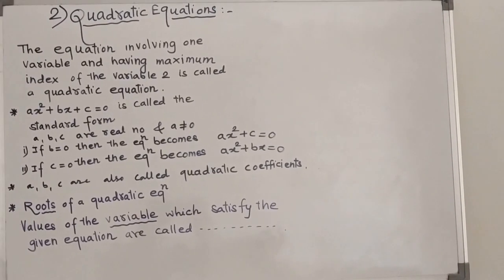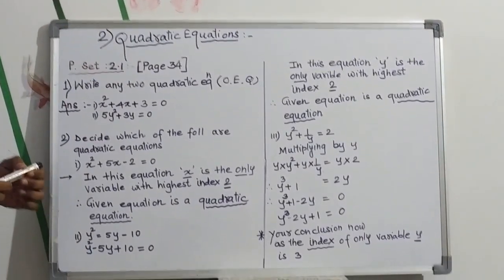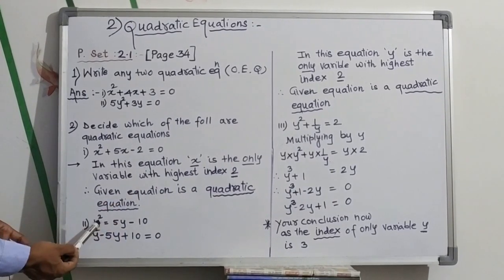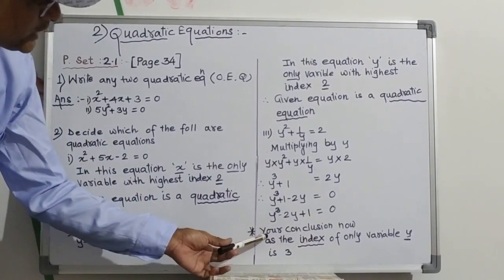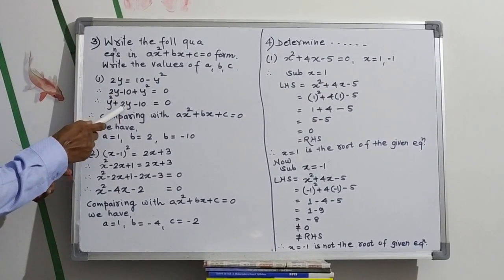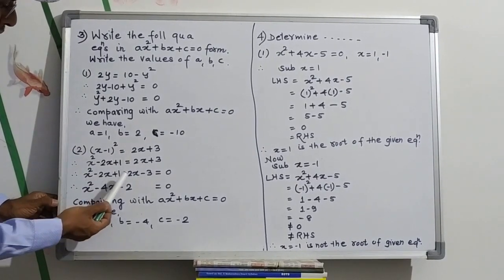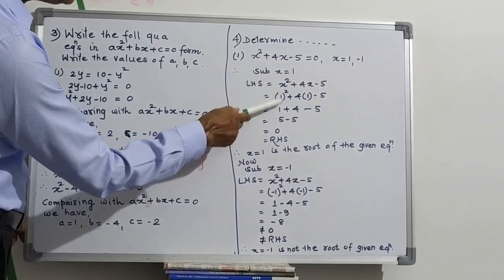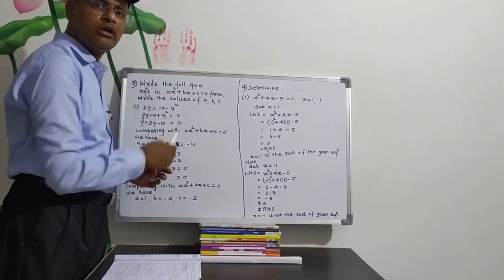Std: 10th Algebra chap: 2 Quadratic equations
A video by D. S. Sonawane (Saint Monica School, Vaijapur)